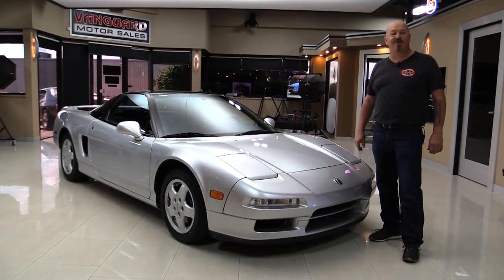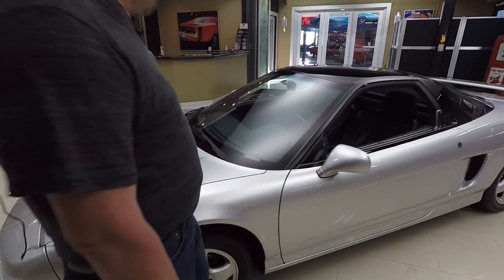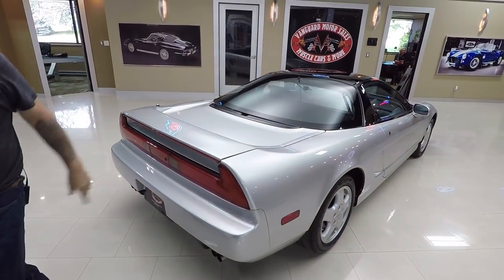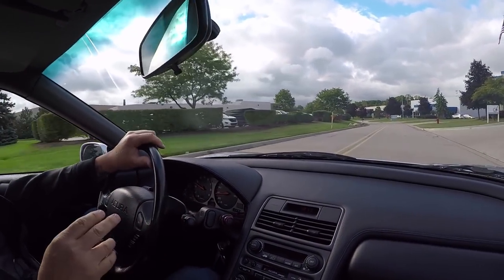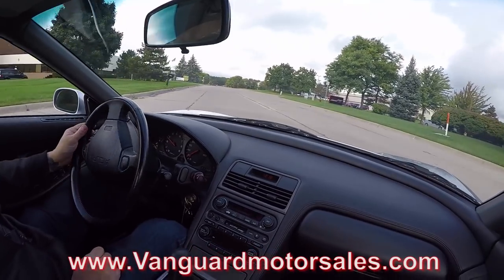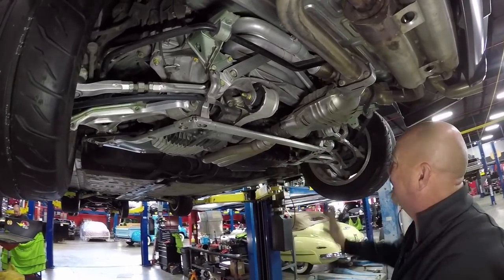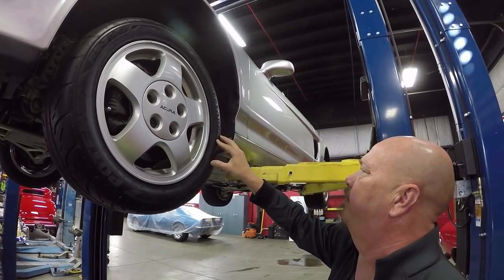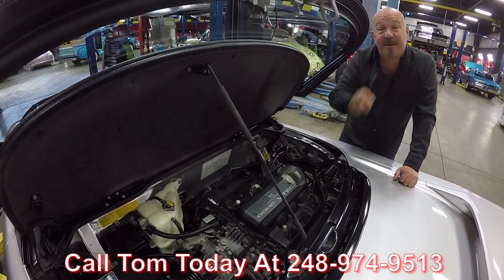1991 Acura NSX For Sale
1991 ACURA NSX

Vin: JH4NA115XMT001002

Our 1991 Acura NSX will put you straight back in your seat. We got this beauty straight out of the garage of the original owner from 1991! Always kept in his climate- controlled garage. The original C30A 3.0 Liter V6 electric fuel injected engine sits connected to the original 5- speed manual transmission. When those tires hit the pavement its putting about 270 horse power out the back. No worries with the limited slip trans axle underneath. As far as we know these engines were only made for NSX cars. This here is a low mileage car; the odometer reads that there has only been 35,000 miles clocked on this car in the past 27 years. All aluminum body on this car is what makes it lite weight and quick. These cars were originally marketed for competing against Porsches and Ferraris, as it was sort of Hondas first attempt at a sports car. Looking at the Vin # we have inferred that this is only the 1,002 of these cars produced for the U.S.

to see over 100 HD photos and our in-depth video for this 1991 Acura NSX and over 200 other classics!

Mechanics:
C30A 3.0L V6
Original Motor
270 Horse Power @ 7100 RPM 210 ft lbs @ 5300
Stock Heads
Electronic Fuel Injection
5 Speed Manual
Original Trans

Limited Slip Trans Axle
Brakes:
Exhaust:
Dual Exhaust
Original Equipment
Wheels and Tires
Front Wheels: Acura 15”
Rear Wheels: Acura 16”
Front Tires: 205/50ZR16
Rear Tires: 225/50ZR16

Underneath:
- Stainless Exhaust looks Good
- Control Arms look Great
- Motor Cage looks Great
- Lines in Good Shape
- Floor Pans in Great Shape
- Hoses in Good Shape
- Aluminum in Great Shape
- Air Panel in Good Condition
- Sway Bar in Good condition

Body:
- Carpet looks Original
- Mat in Wonderful Shape
- Deck Lid Struts in Good Shape
- Sheet Metal in Good Shape
- Spot Welds looks Amazing
- Space Saver Spare Tire

Interior:
- Door Panel looks Great
- Original Seat Covers
- Seats in Amazing Shape
- Carpet is Amazing
- NSX Car Phone
- Original Radio
- Shifter looks Great
- Gas Door Works Great
- Dash Pad looks Great
- Head Liner in Amazing Condition
- Rubber in Fantastic Shape
- Gauges Work
- Speedometer Works
- Shifter Feels Great
- Parking Brake is Functional
- Lights Work
- Horn Works
- Cruise Control
- Head Light Doors Open/ Close Nicely
- Clock Works Great
- Blower Motor Functions Great
- Radio Works
- Glove Box Opens Nicely